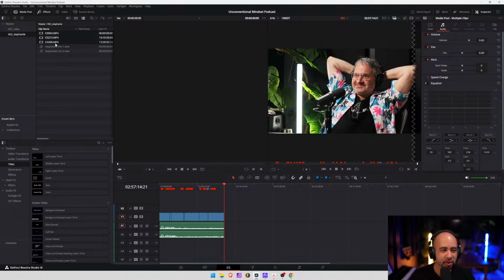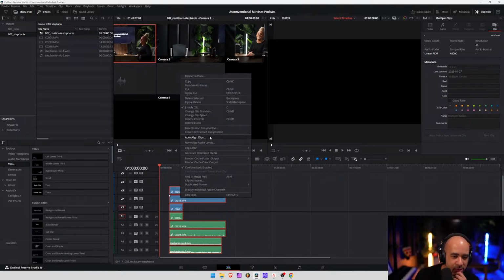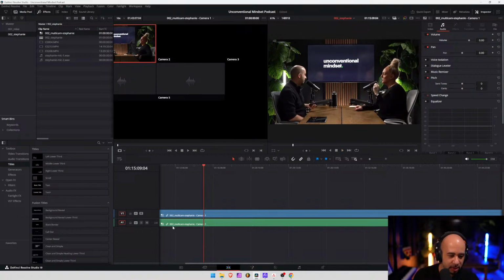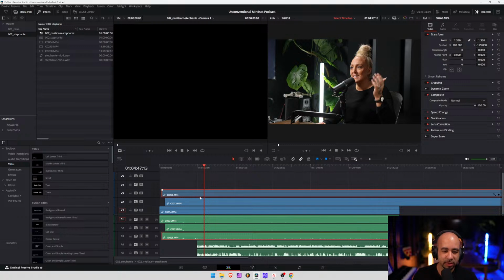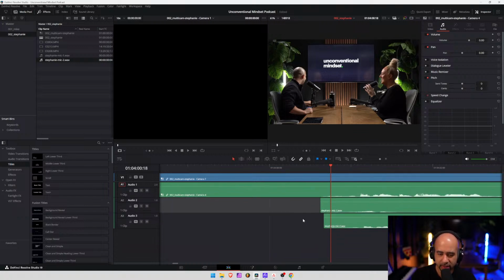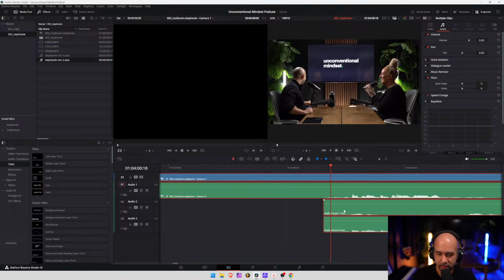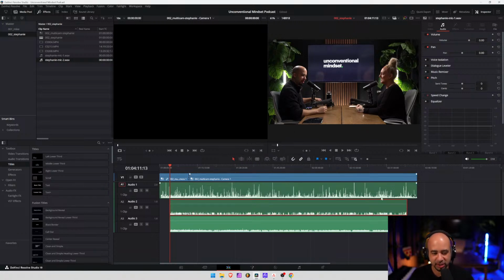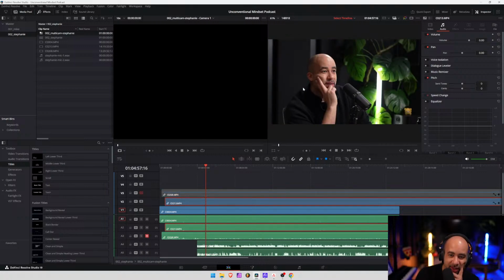Episode 460: Setting Up Davinci Resolve for Multi-Camera Podcast Editing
My editing process for creating my new podcast.

🏭 MY BUSINESSES
1️⃣ Piixel – Creative studio specializing in building awesome websites, and professional video production. Want to work together?

I live stream every Monday through Friday documenting my journey.